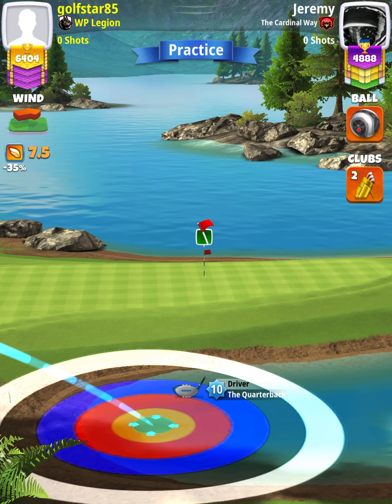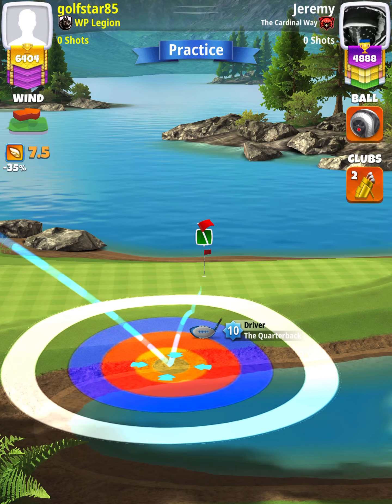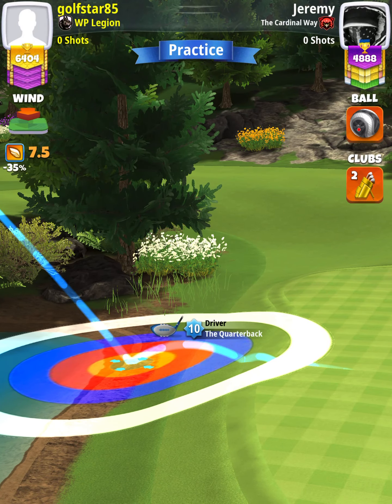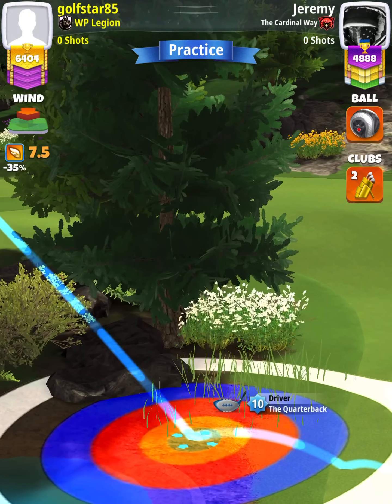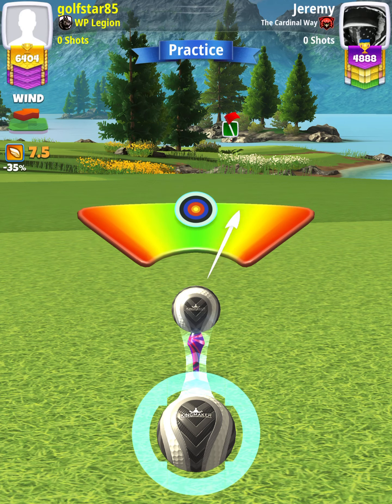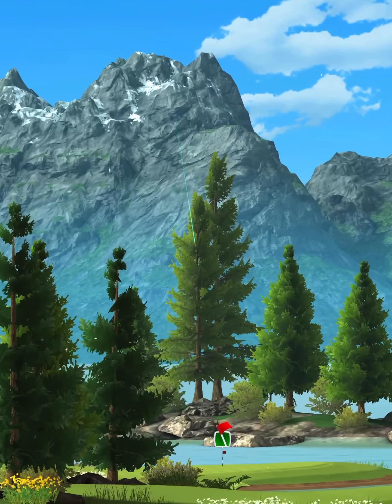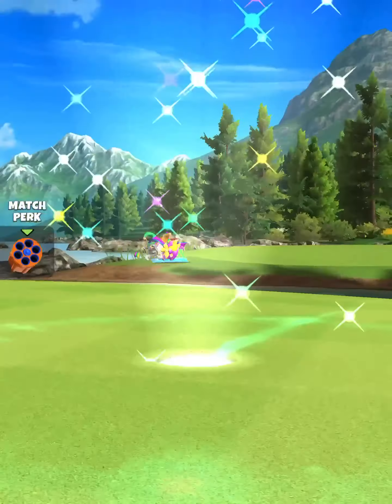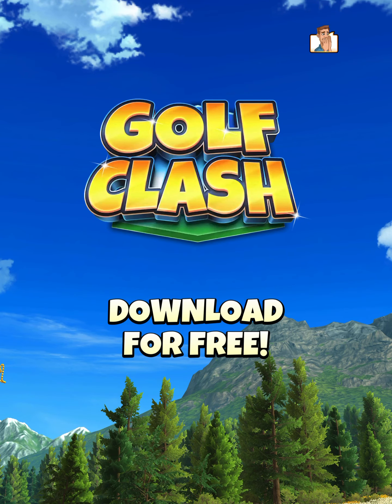Expert - Hole 2 - Rocky Mountain Tournament WR